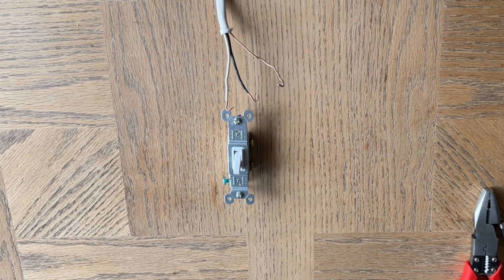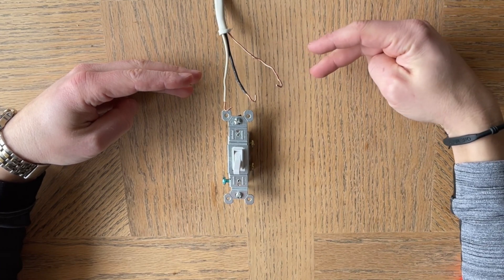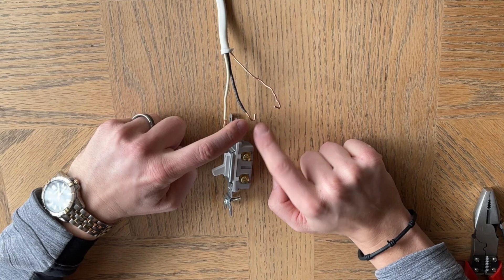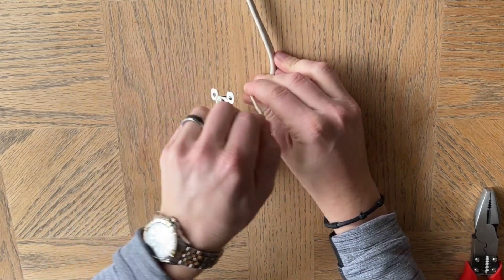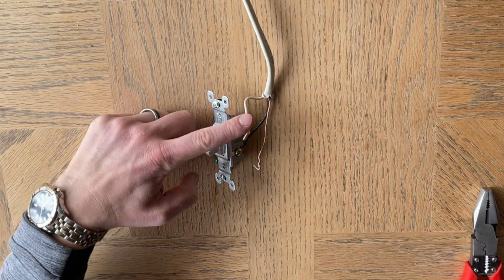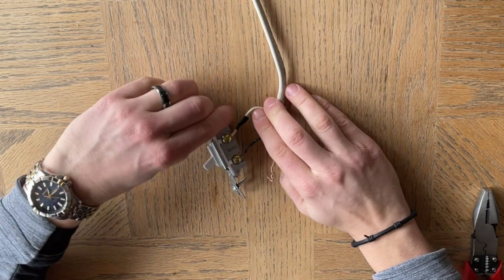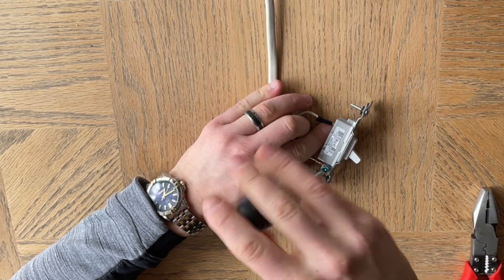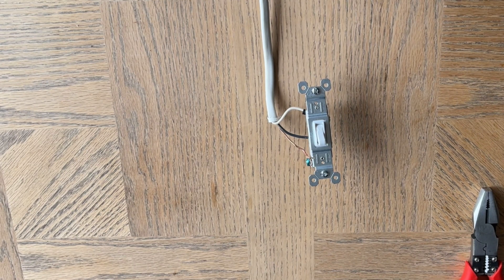How To Wire A Light Switch Install Standard Single Pole Light Switch - Power At The Fixture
If you need to wire a light switch where there is only one set of wires coming into the switch box then this video is for you. You'll see how to wire a single pole light switch that has the power coming down from the light fixture.

In other words, it is a light or set of lights that are all controlled by one switch. The power from the circuit breaker is being run to the fixture and a light switch is being added. To do this; wire will have to be sent down from the fixture to power the switch.

Phillips Screwdriver

Flat Screwdriver

Wire Stripper

Wire Nuts

Electric Tester

Light Switch
Check your local Menards, Home Depot, Lowes, Fleet Farm, Etc